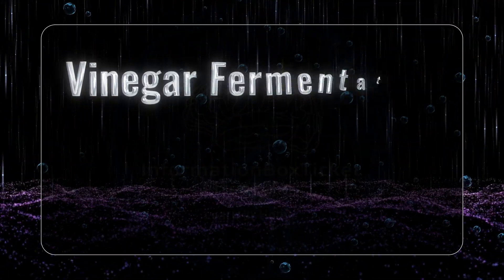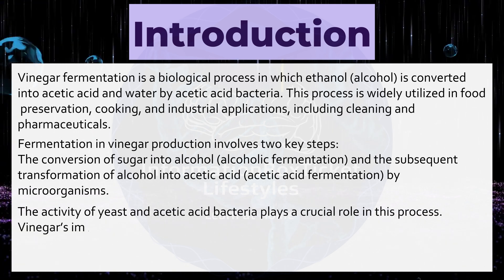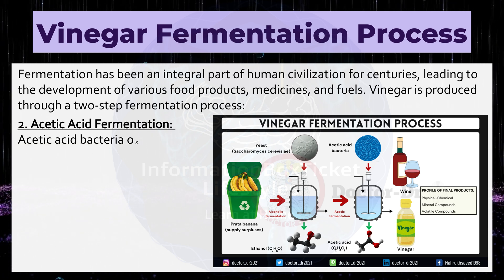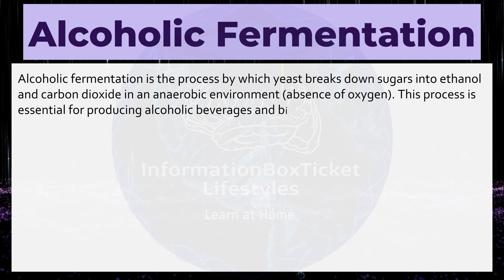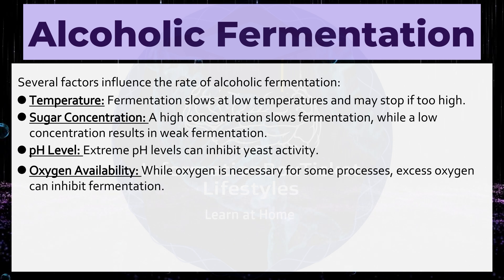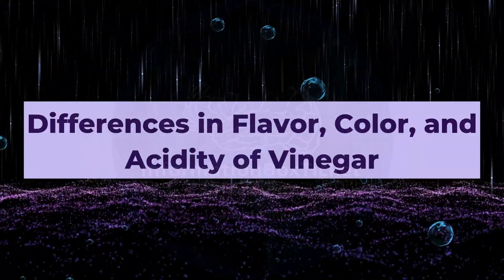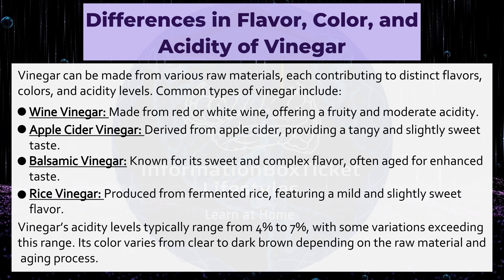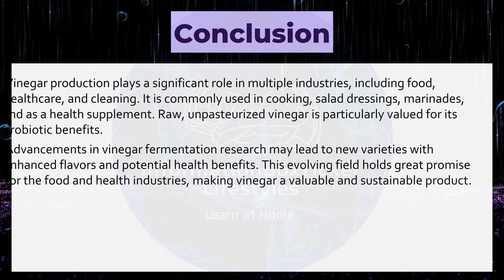Vinegar Fermentation: Acetic Acid Production & Microbial Biotechnology Explained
Vinegar fermentation is a two-step biochemical process where ethanol is converted into acetic acid by acetic acid bacteria. This natural fermentation method is widely used in food preservation, industrial vinegar production, and microbial biotechnology. Learn about the science behind alcohol fermentation, acetic acid fermentation, and the role of microorganisms in vinegar production. This video/article explores different types of fruit vinegar fermentations, including mango, banana, apple cider, and coconut vinegar, along with their commercial applications. Discover how fermented pickles differ from vinegar pickles and the significance of biotechnology in vinegar production.

🔬 Topics Covered:
✔️ Vinegar Fermentation Process
✔️ Acetic Acid Fermentation in Vinegar
✔️ Role of Microbial Fermentation & Industrial Fermenters
✔️ Commercial & Natural Vinegar Production
✔️ Fermentation in Biotechnology & Food Industry

Video Timestamps:
⏱ 0:39 - Introduction to Vinegar Fermentation
⏱ 1:59 - Vinegar Fermentation Process
⏱ 3:20 - Alcohol Fermentation: Sugar to Ethanol Process
⏱ 4:50 - Vinegar Production
⏱ 5:51 - Differences in flavor, color, and acidity of vinegar
⏱ 7:15 - Conclusion & Summary

🚀 Watch Now & Learn!